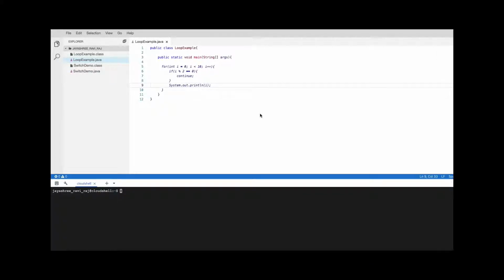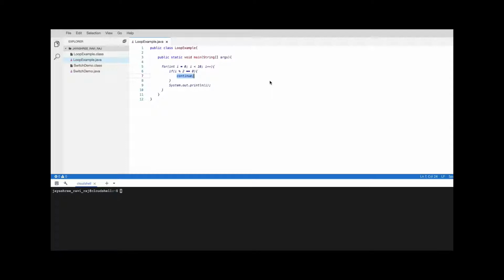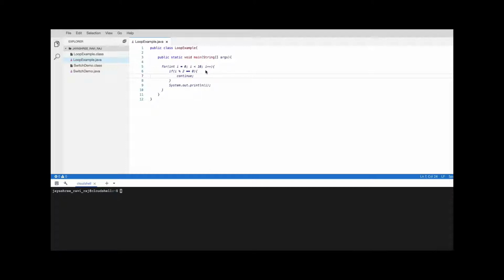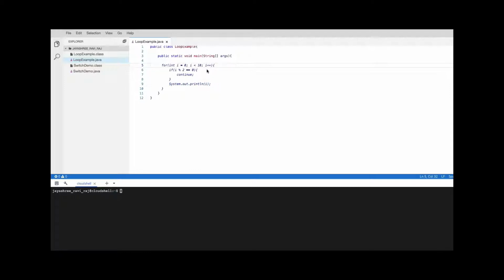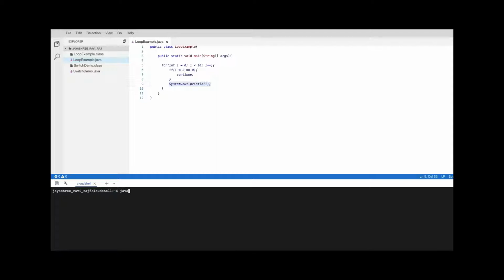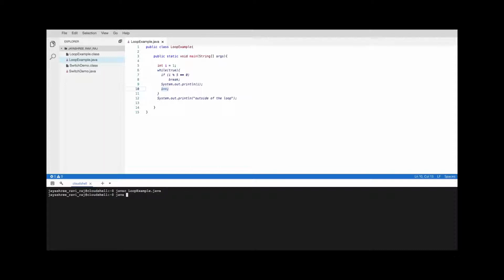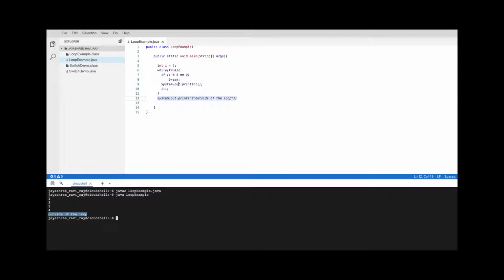Java - Break and Continue statements In Loops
In Java we frequently use the 'continue' and the 'break' statements. In this lesson you learn about the scenarios when you would use them